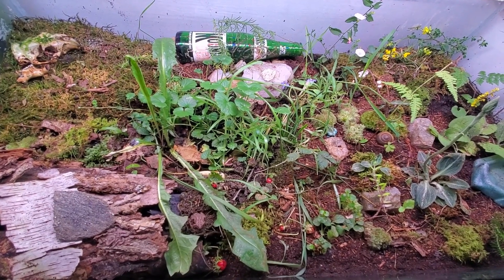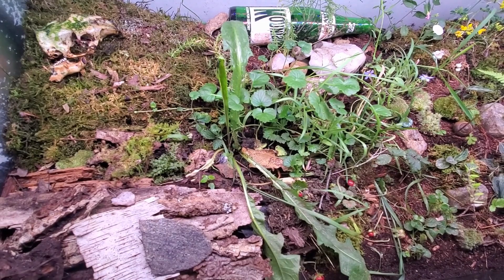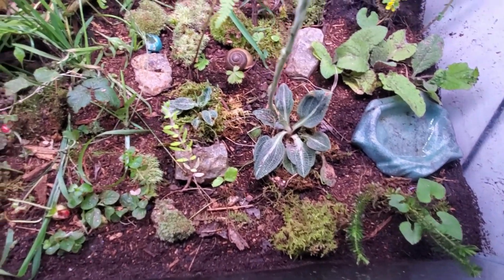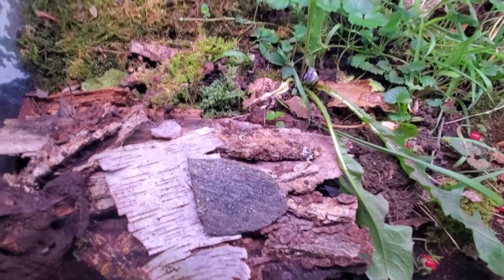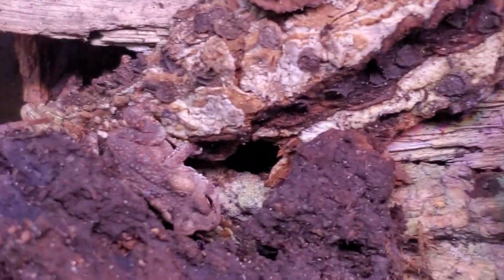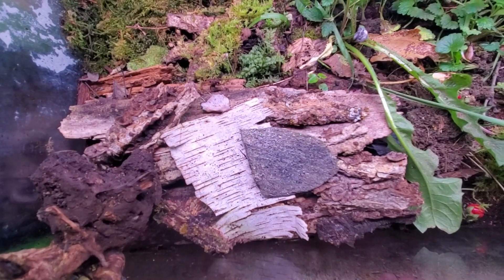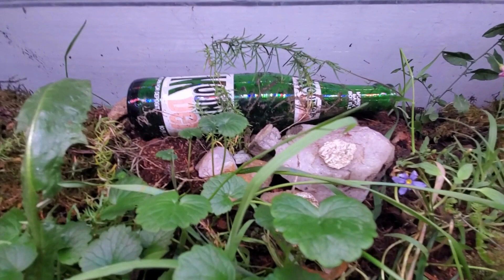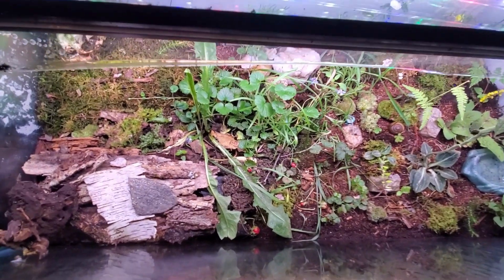40 gallon Terrarium Update 2023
We set up a terrarium in 2020, and we recently upgraded to a 40 gallon tank (3ft x 18") The kids catch interesting "bugs" outside, and I collect native plants. Right now we have many species of millipedes, isopods, beetles, and a toad.